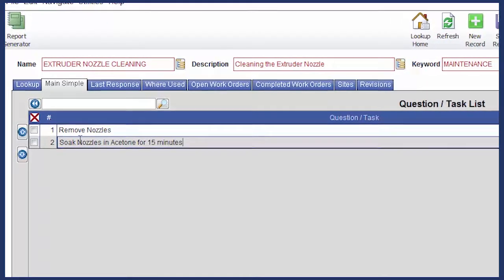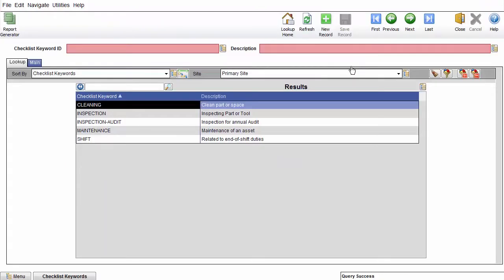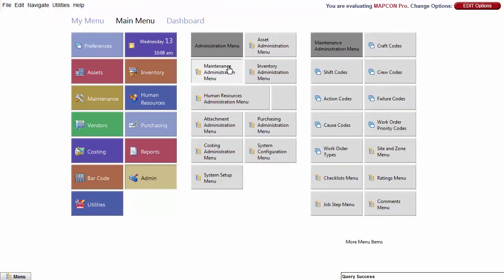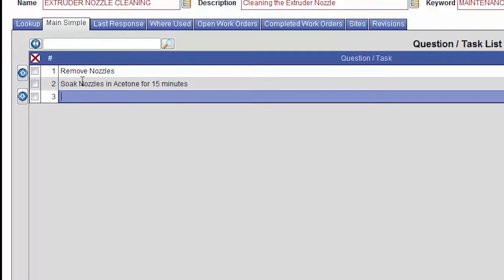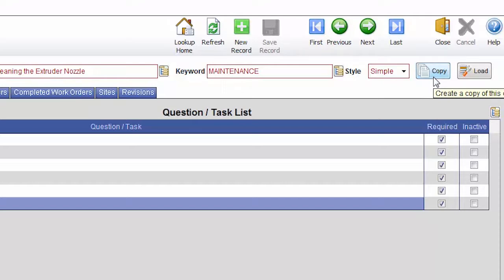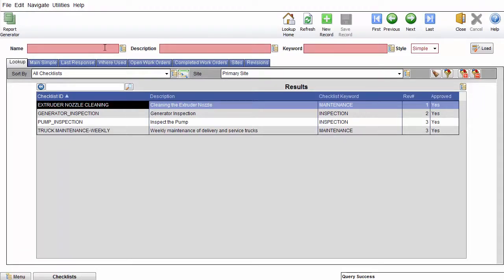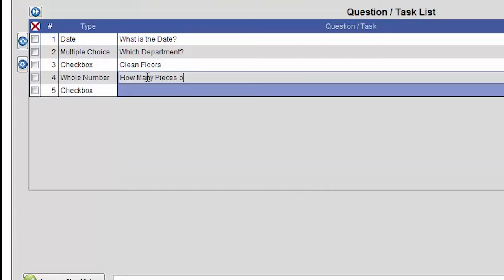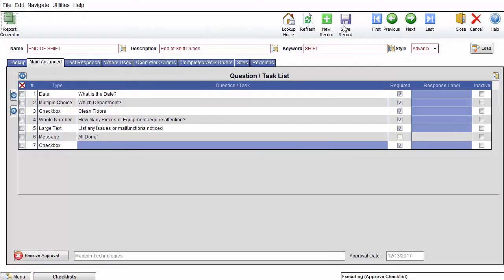Creating Checklists -MAPCON CMMS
Learn how to create Checklists in your MAPCON system today!

Follow Mapcon!